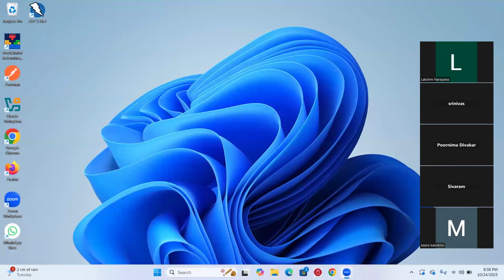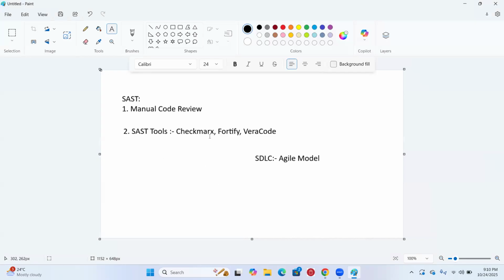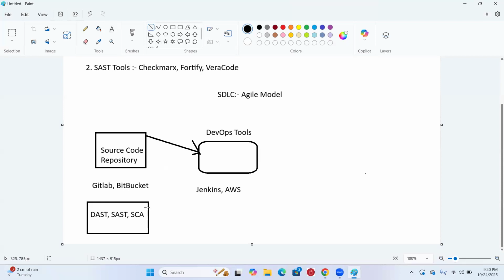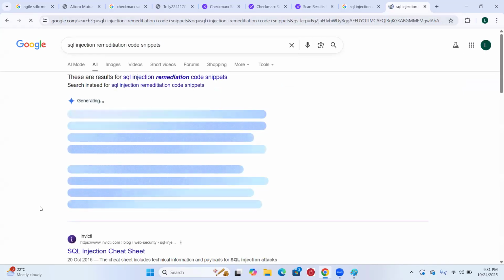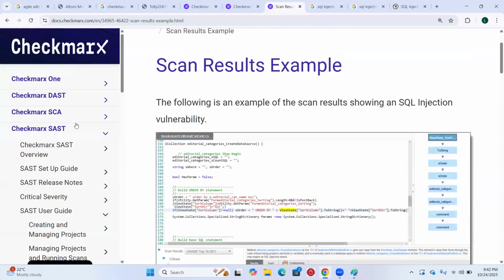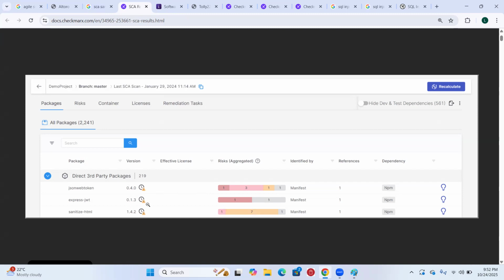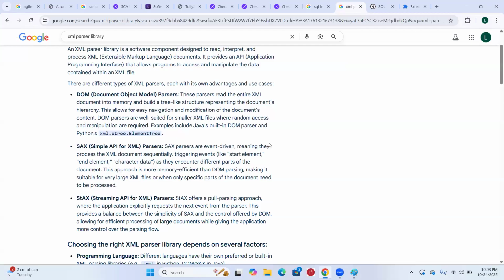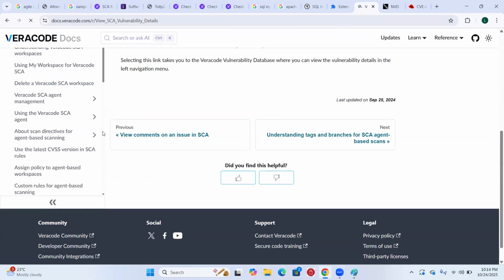SAST & SCA Scan reports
SAST & SCA Scan :

SAST (Static Application Security Testing) and SCA (Software Composition Analysis) are both methods for analyzing applications to find vulnerabilities, but they focus on different types of code. SAST examines the proprietary code written by an organization, while SCA scans the open-source and third-party components that the application uses. For robust security, both are essential and are often used together in a modern development pipeline.
SAST is a "white-box" testing method that analyzes an application's source code, bytecode, or binary code without executing it. It is most effective when used early in the Software Development Life Cycle (SDLC), also known as "shifting left," to find vulnerabilities while they are still cheap and easy to fix.
What it does:
Scans internally developed code for common vulnerabilities.
Identifies insecure coding practices, such as:
SQL injection
Cross-site scripting (XSS)
Buffer overflows
Insecure handling of data
Provides detailed feedback to developers, often pointing to the exact line of code where the flaw exists.
Helps enforce coding standards and compliance with regulations like PCI DSS.
Limitations:
Cannot detect vulnerabilities in third-party or open-source components.
Is not effective at finding runtime vulnerabilities, business logic flaws, or configuration errors.
Some SAST tools can produce a high number of false positives, which can lead to "alert fatigue" for developers.
SCA is an automated process for identifying the open-source software within a codebase. Modern applications are typically composed of 80% to 90% open-source code, making SCA a critical part of a complete security strategy.
What it does:
Creates an inventory, or Software Bill of Materials (SBOM), of all open-source and third-party components, including direct and transitive dependencies.
Checks the components against databases of known vulnerabilities, such as the National Vulnerability Database (NVD).
Alerts developers when outdated or vulnerable libraries are detected.
Assists with license compliance by tracking the licenses of open-source components.
Limitations:
Focuses exclusively on third-party code and cannot analyze vulnerabilities in custom, proprietary code.
Only identifies known vulnerabilities that have been disclosed and added to a database, not zero-day threats in dependencies.
Can generate false positives or irrelevant results if not properly configured, such as flagging a vulnerable component that the application does not actually use.